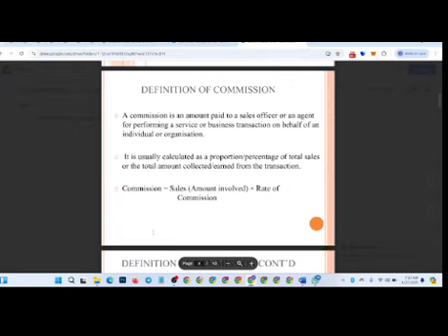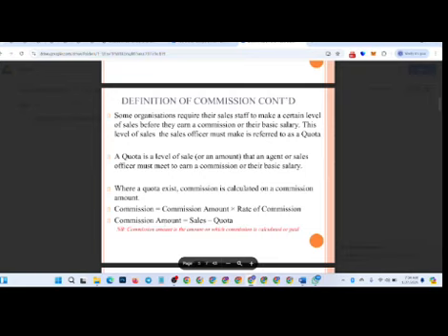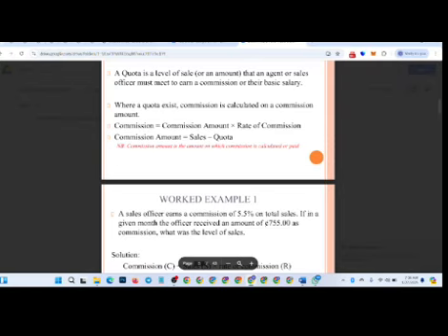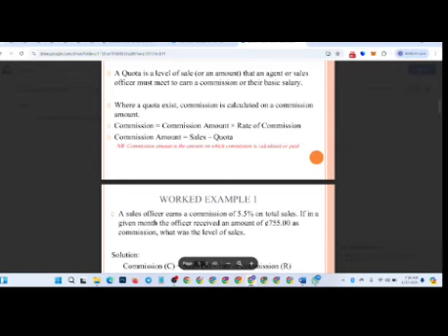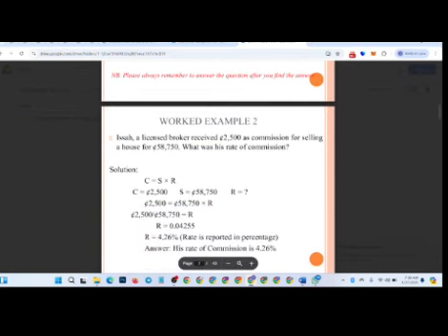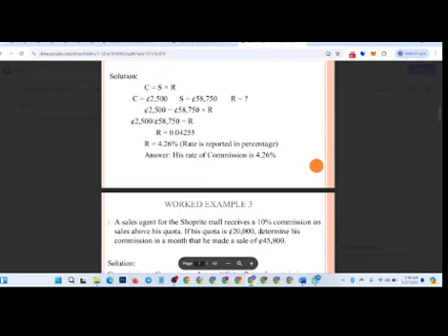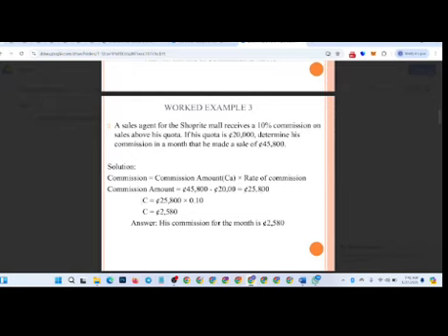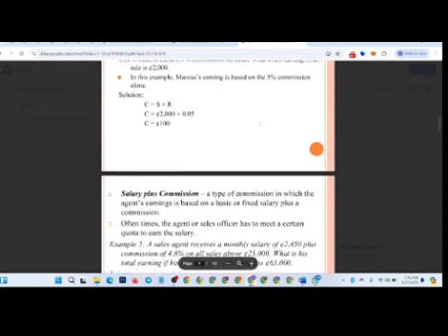Business mathematics commission and trade discount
Commission and Trade Discount